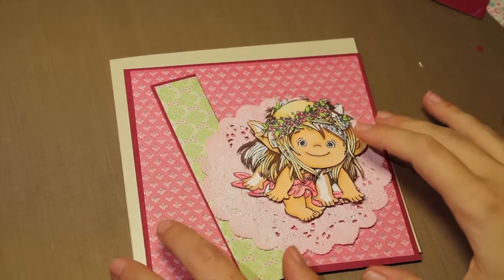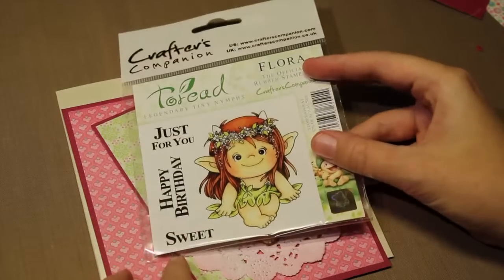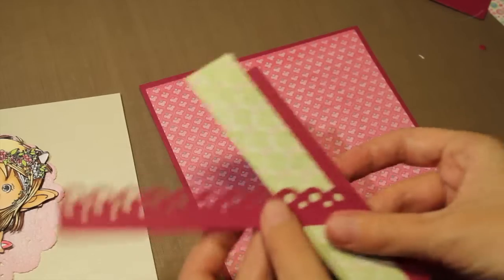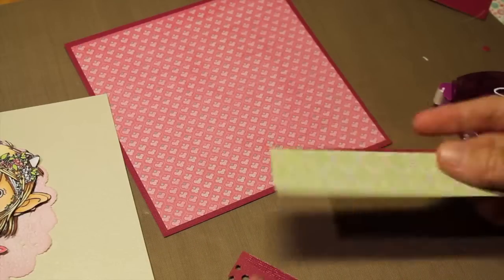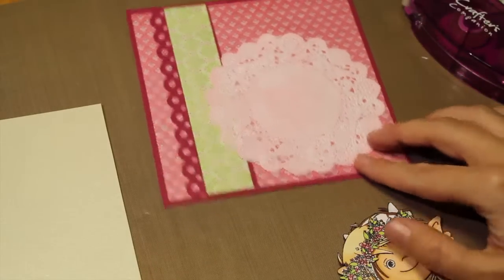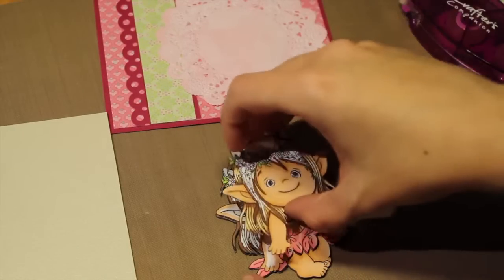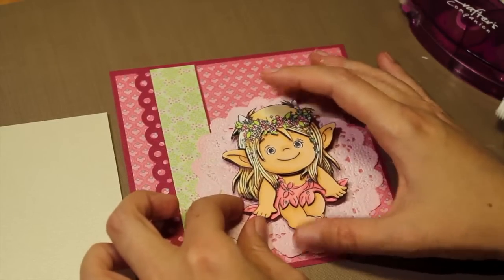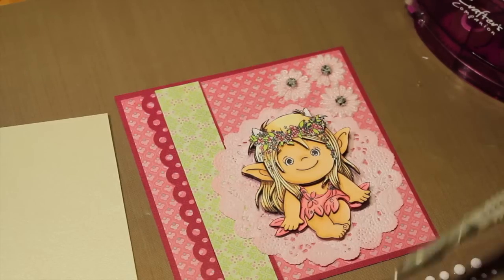Entry to Kyleighsmom012005 Bday Giveaway - A Cars Assembly Video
This is an entry to Kyleighsmom012005 Bday Giveaway, its a card assembly video, where I put this card together.

Materials:
Cardstock: Centura Luxury Pearl, Core'dinations
Pattern paper: My Minds Eye; Quite Contrary
Stamp: Toread Flora by Crafter's Companion
Spectrum Noirs used:
Skin: FS4, TN2, TN3
Skirt CR3, CR4, CR6
Hair: TN1, TN2, EB3